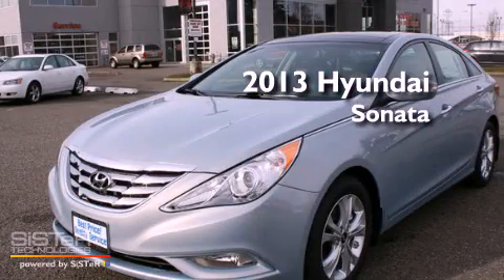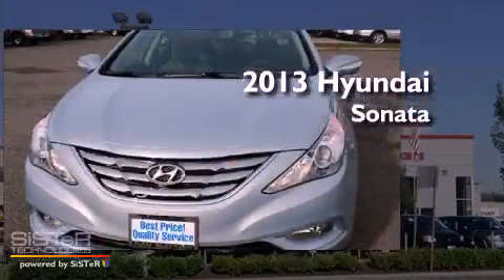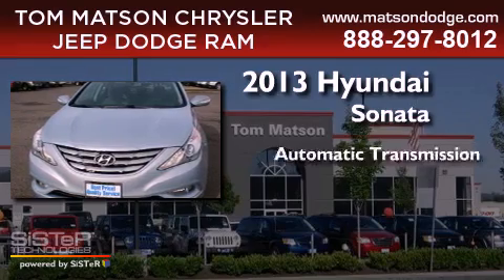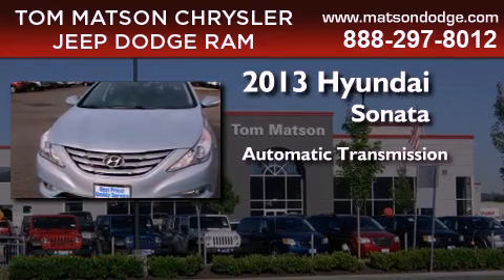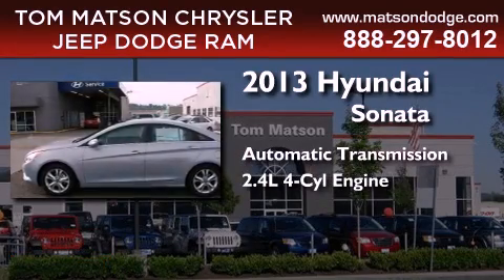2013 Hyundai Sonata Kent WA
Year : 2013
 Make : Hyundai
 Model : Sonata
 Engine : 2.4L I4 DOHC 16V
 Trans . : Automatic
 Exterior : Iridescent Silver Blue
 Miles : 25
 Interior : Gray

 2925 Auburn Way N.

 2013 Hyundai Sonata Auburn WA